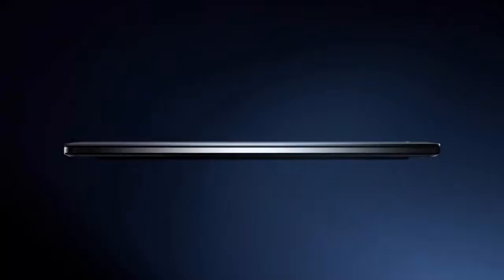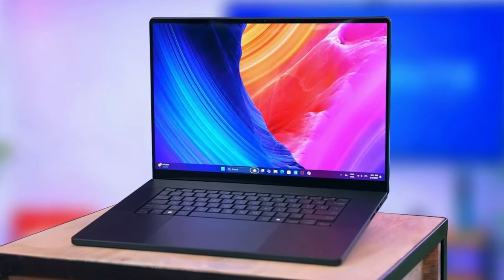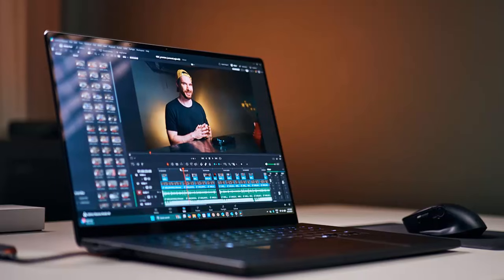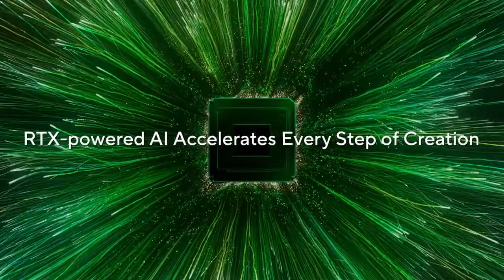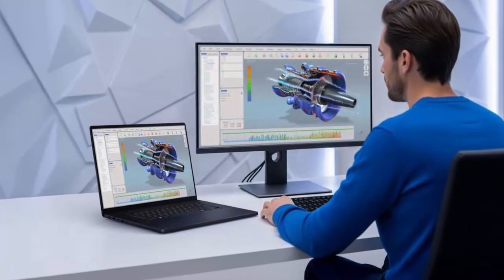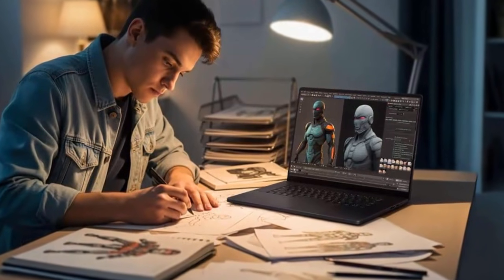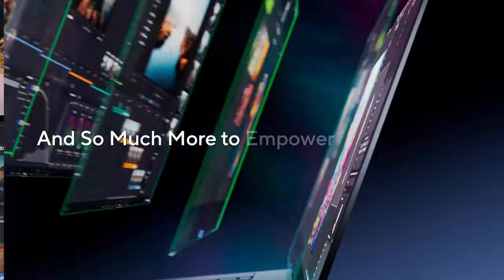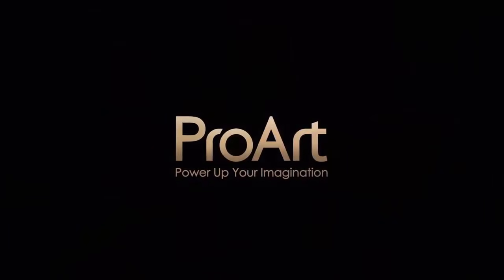Asus just dropped the ProArt P16 (2025) - packed with RTX 5090 & 4K 120Hz tandem OLED display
Get ready to witness the future of creator laptops! Asus just dropped the ProArt P16 (2025), packing the insane power of the GeForce RTX 5090 Laptop GPU and a stunning 4K 120Hz tandem OLED display designed specifically for creators. Whether you’re editing HDR videos, doing 3D rendering, or running AI workflows, this machine is built to dominate.

In this video, we break down everything you need to know about the new ProArt P16 — from the upgraded vapor chamber cooling to memory support up to 64GB, and why this might be the most powerful creative laptop on the market. Plus, how it stacks against the ROG Zephyrus G16 and Apple’s MacBook Pro 16 (M4 Pro/Max).

Full review dropping this October — don’t miss it!